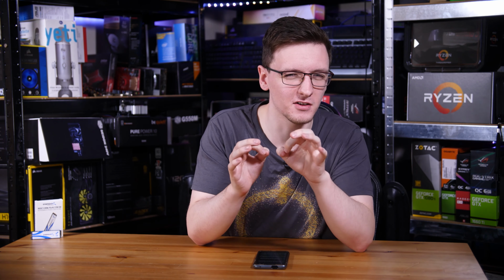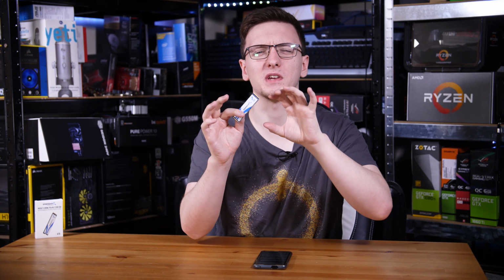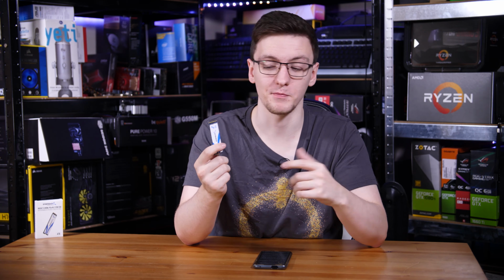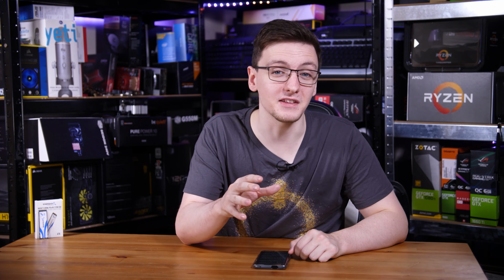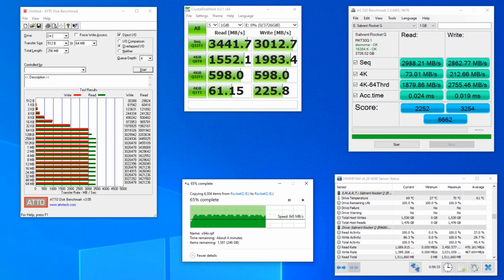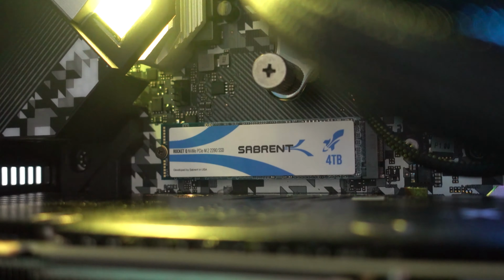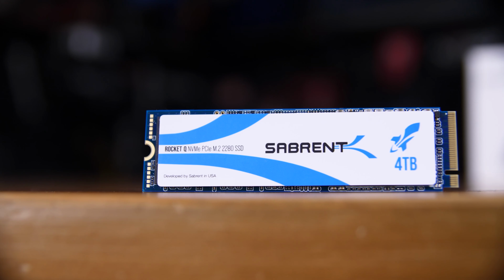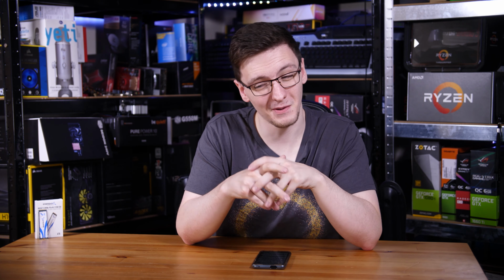Sabrent Rocket Q 4TB Review - All the SSD You’ll Ever Need - TechteamGB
Products provided by Sabrent

If you want a single SSD to be all the storage you’ll ever need, nothing seems like a better option than this Sabrent Rocket Q.